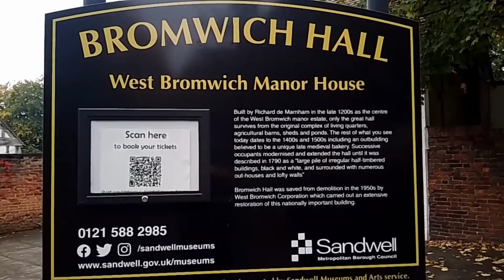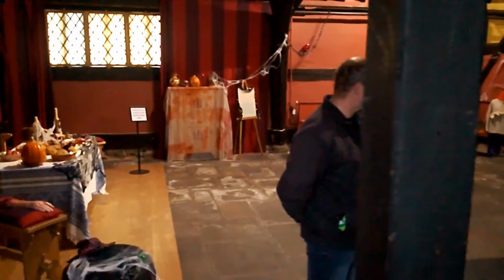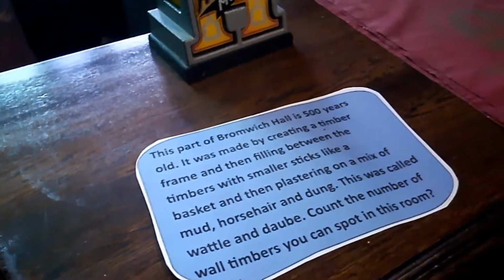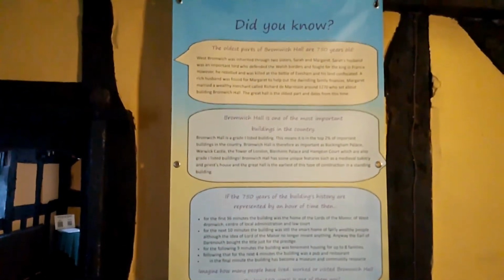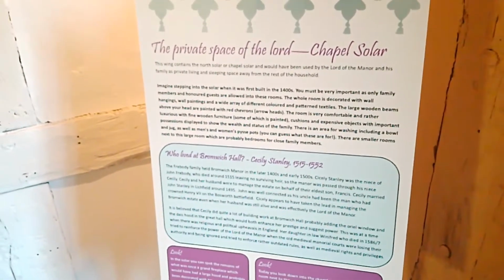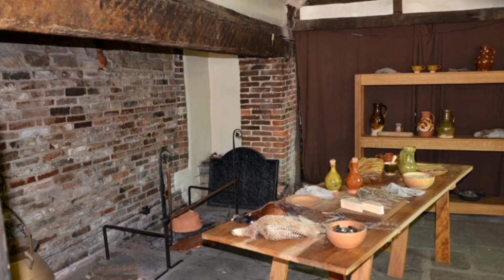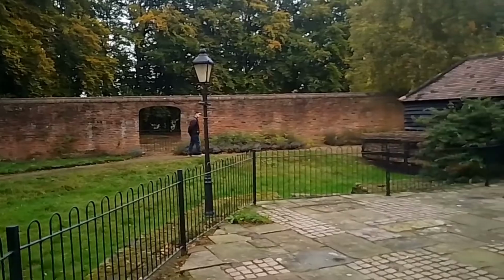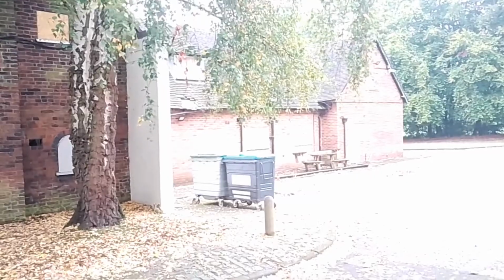The Manor House - Dark History of the West Midlands Most Haunted House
The Manor house is situated in the black country town of west bromich in the west Midlands it once feel into disrepair and later turned into a pub restaurant when it closed it was put back to it's original state and opened as a museum run by sandwell council it covers the history of the building and beyond with age the building has lots of ghost stories it was visited by Yvette Fielding and Derek acorah in the programme most haunted were they had a very busy night were the spirits were very active and later it was visited by Michaela Strachan in the programme great British ghosts this is defently the west Midlands most haunted house